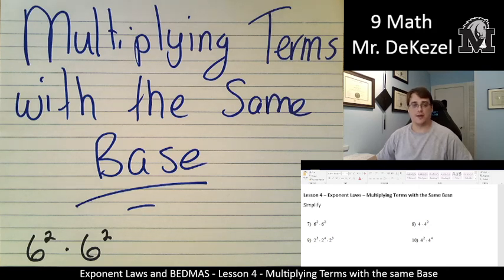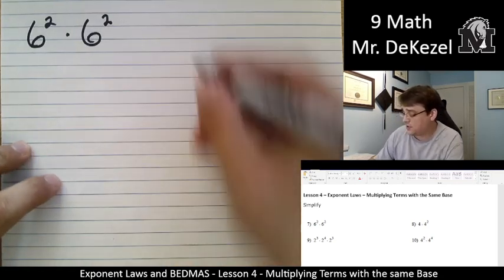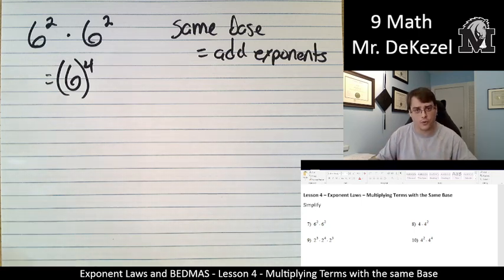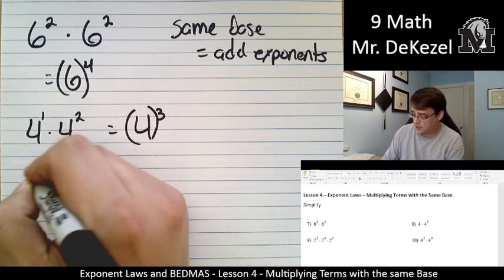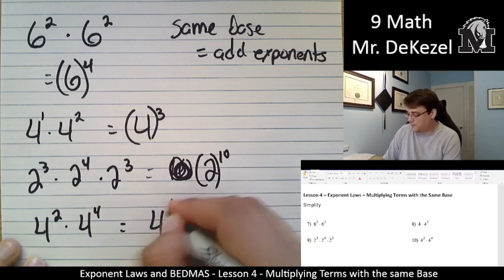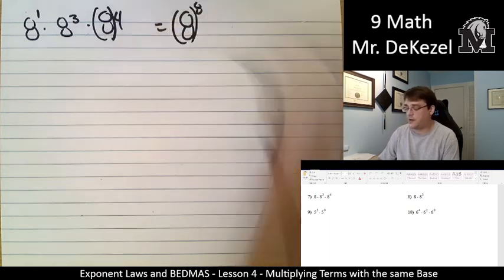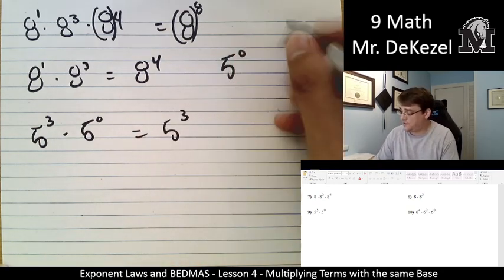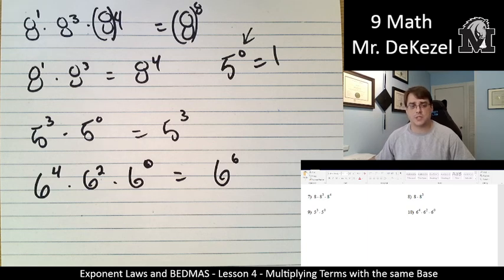Lesson 4 - Multiplying Terms with the same Base